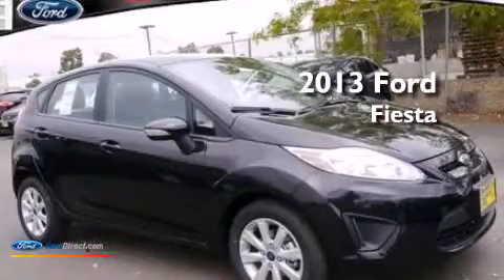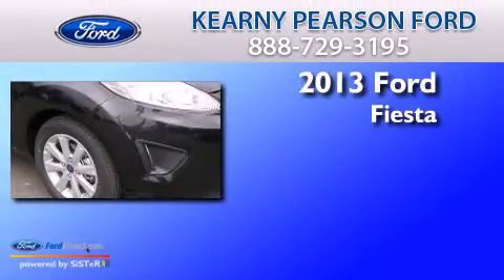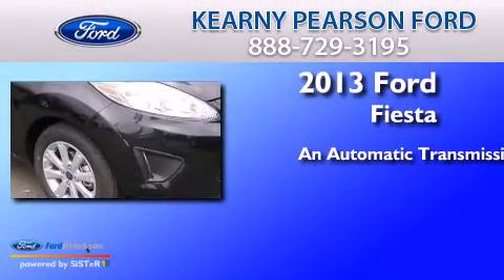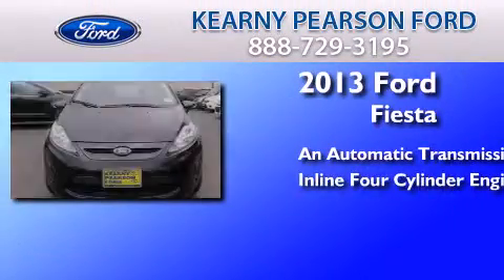2013 FORD FIESTA San Diego CA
We have been honored to serve the San Diego CA area , we promise that your experience at our dealership will exceed your expectations ! Year : 2013 Make : FORD Model : FIESTA Engine : 1.6L I4 16V MPFI DOHC Trans . : AUTOMATIC Exterior : TUXEDO BLACK METALLIC Miles : 7 Interior : CHARCOAL BLACK Kearny Pearson Ford 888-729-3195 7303 Clairemont Mesa Blvd San Diego , CA 92111